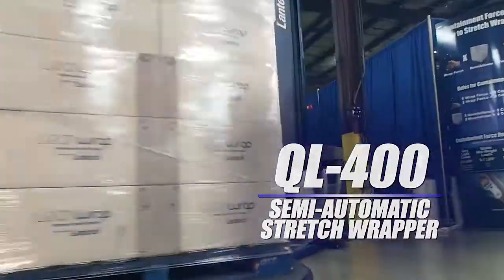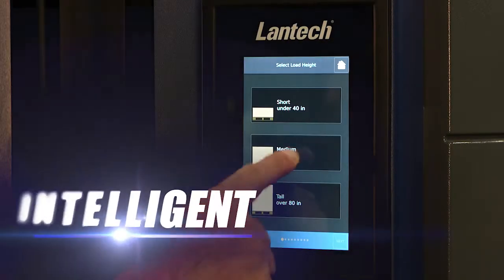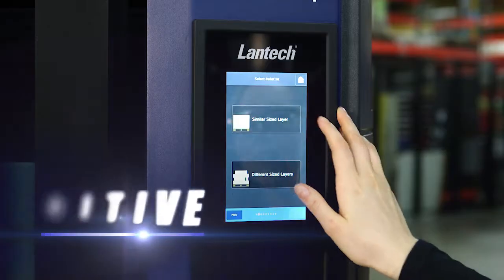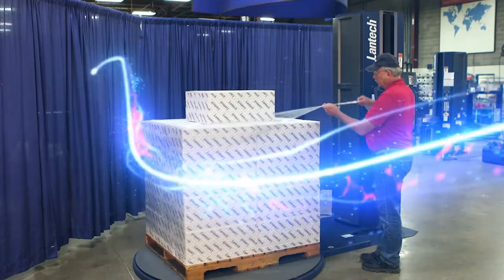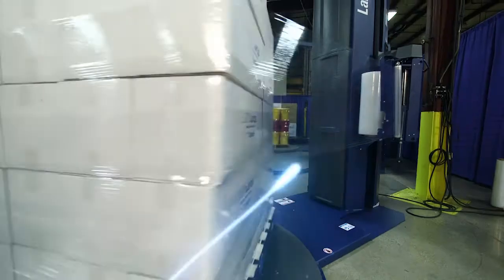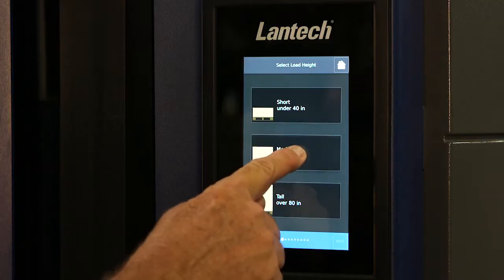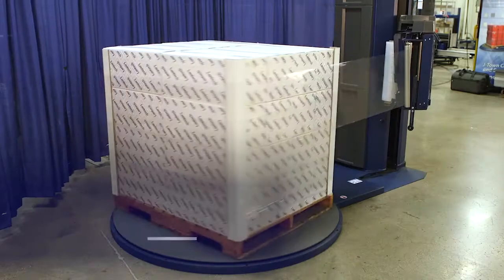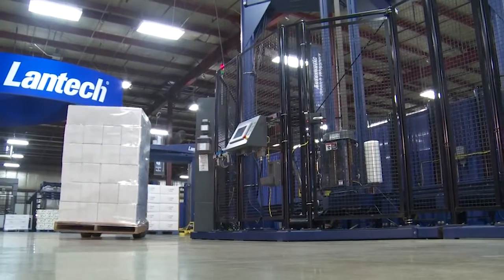Lantech QL400 stretch wrapper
The first intelligent, intuitive, instructional stretch wrapper. Lantech's proprietary Load Guardian technology has made it's way to our semi-automatic stretch wrappers. Wrap a safe-to-ship load no matter your stretch wrapping experience.